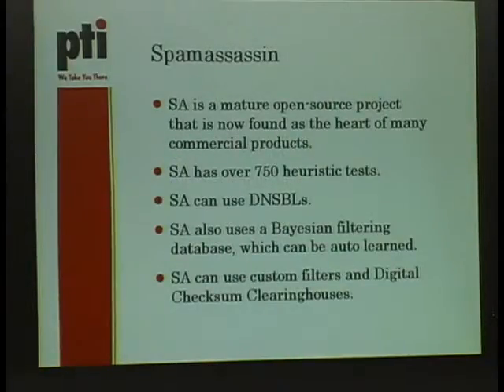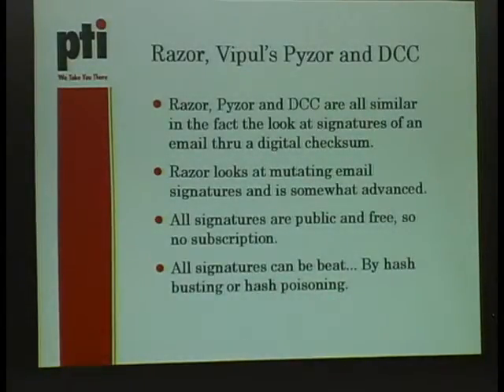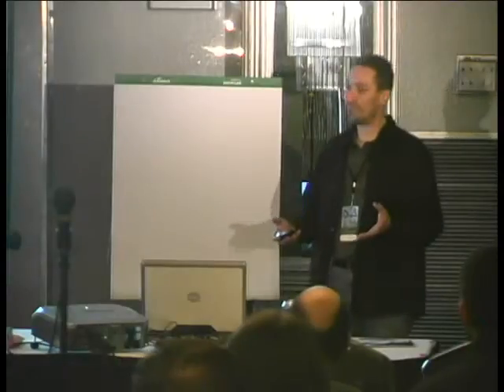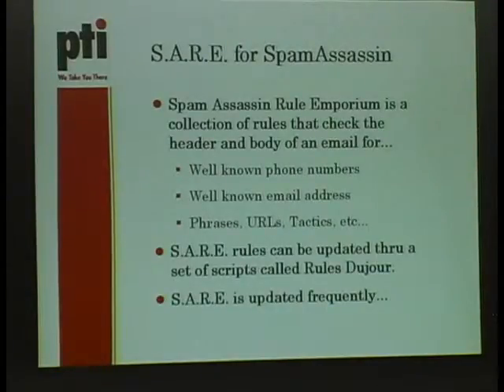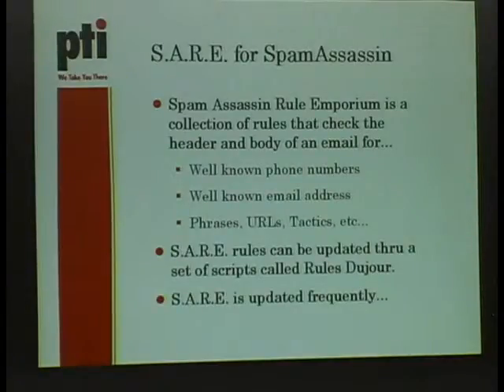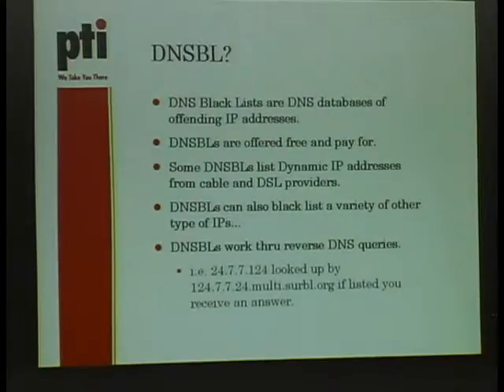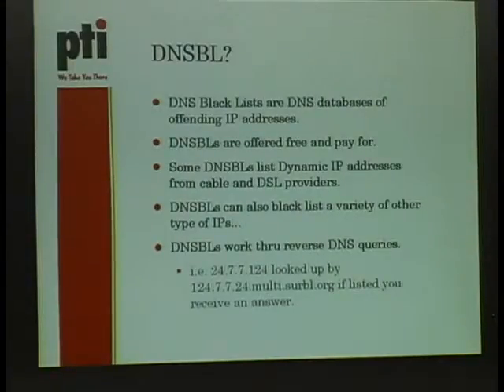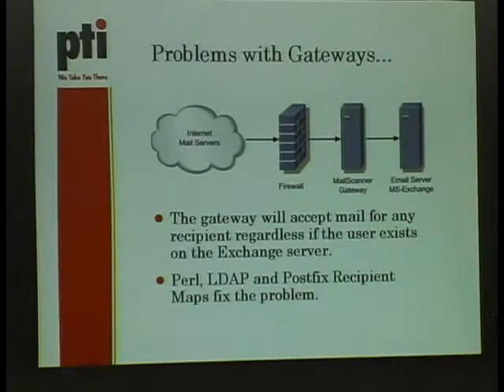Spam_Virus_Phishing_Gateways-Jon_Bohack_Buhagiar_001